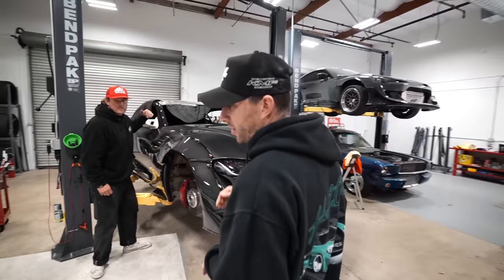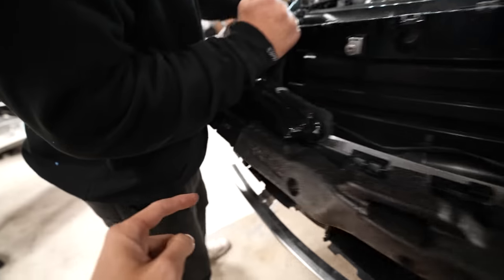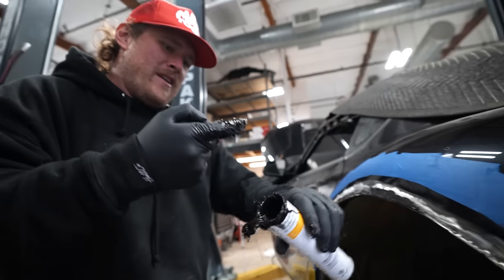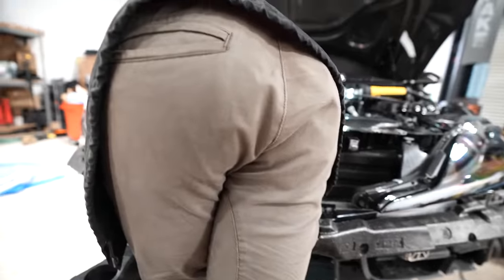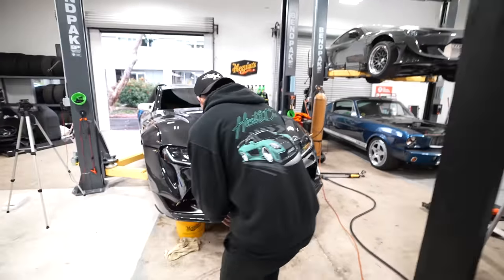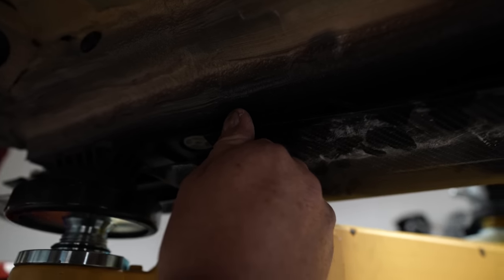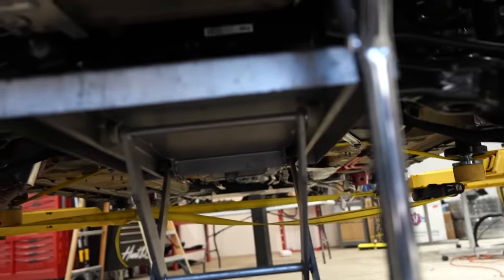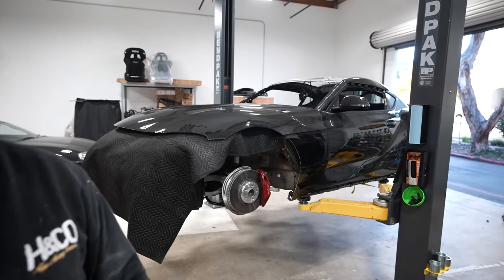Building My Supra into a Competition Drift Car Ep.3 - Installing NEW Parts!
With most of the removal process being completed we are now moving on to install parts! Lets Get to work!